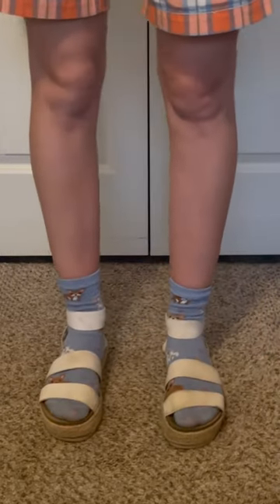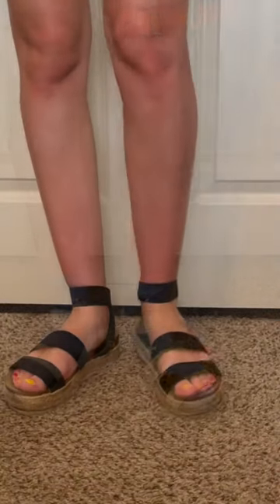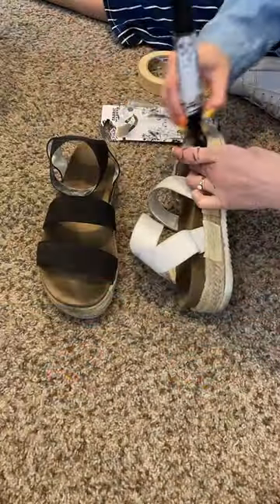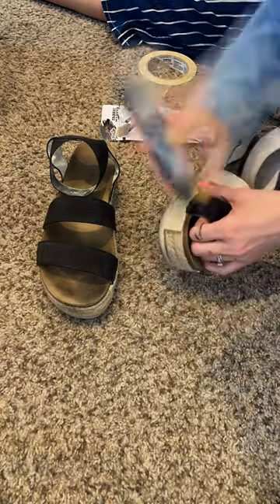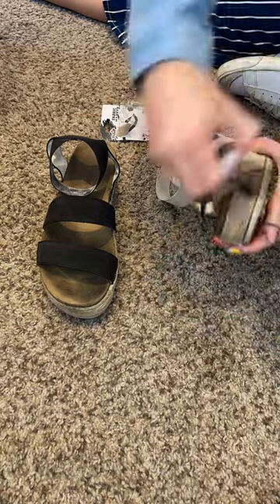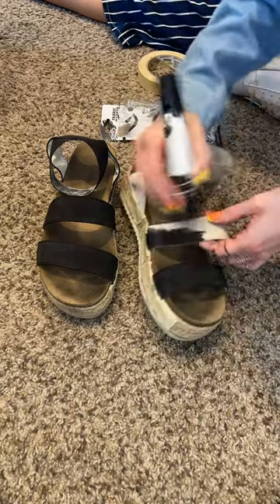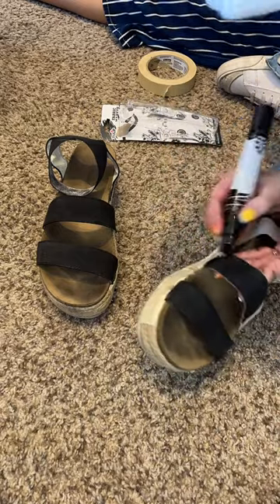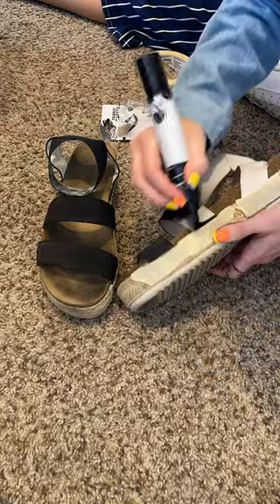making ugly sandals cute for UNDER $10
how i turned my white sandals that were always dirty into black sandals that don't show dirt for under $10 using a tulip fabric marker, angelus acrylic finisher, and a 30% off coupon at michael's. subscribe for more diy tutorials :)